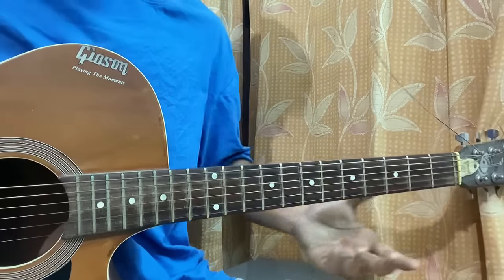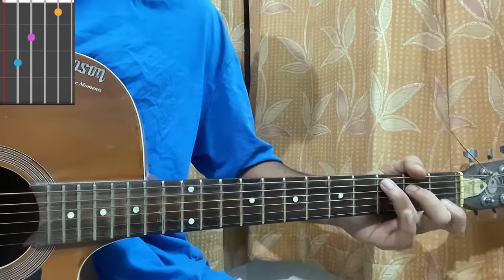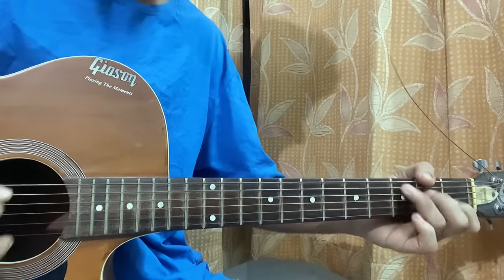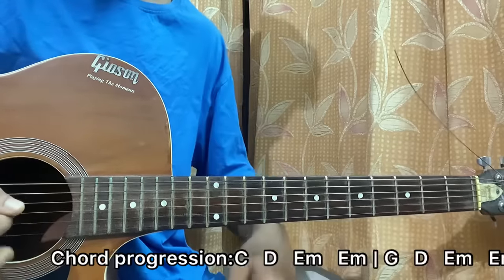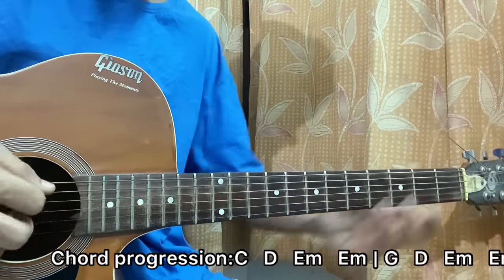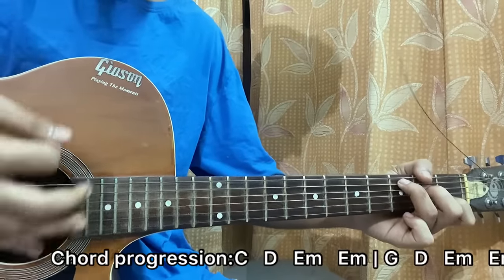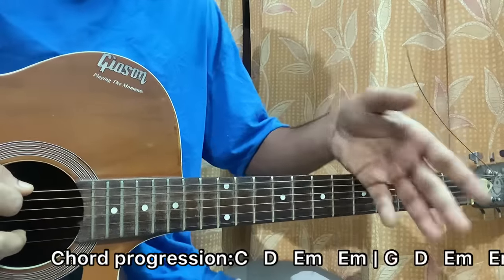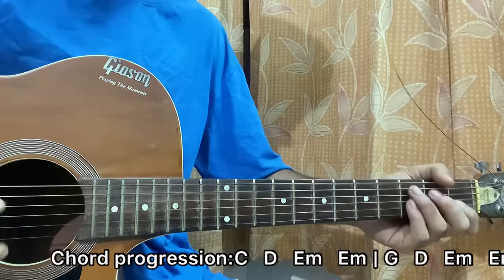TV - Billie Eilish | Easy Guitar Tutorial | Lesson | How to play Chords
‎‎‎‎‎‎‎‎@Billie Eilish

TV - Billie Eilish Easy Guitar Tutorial/Lesson.

In this video, I'm gonna show you to how to play "TV"  by Billie Eilish.

Peace Out:)